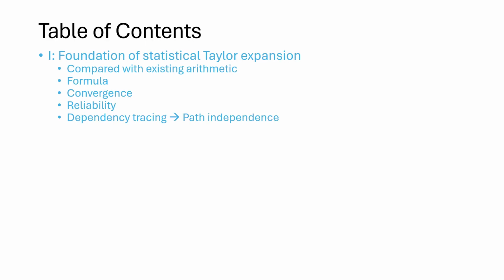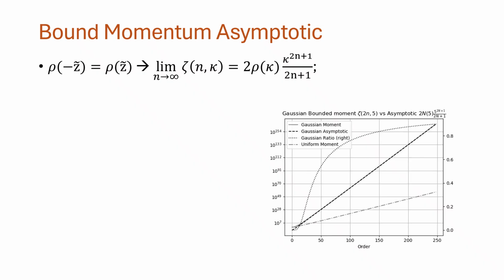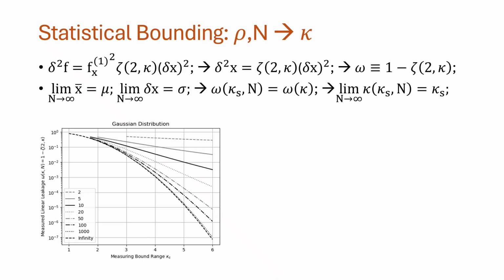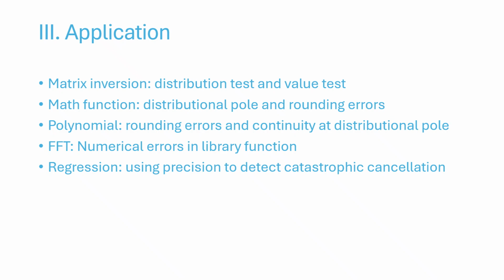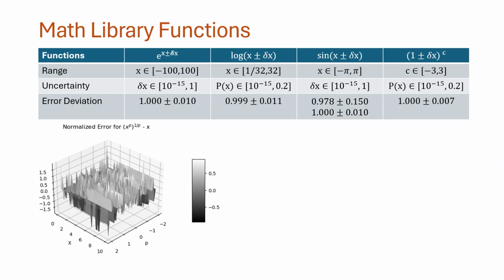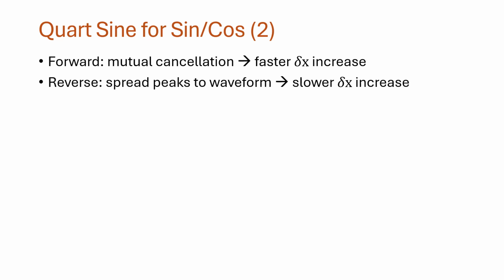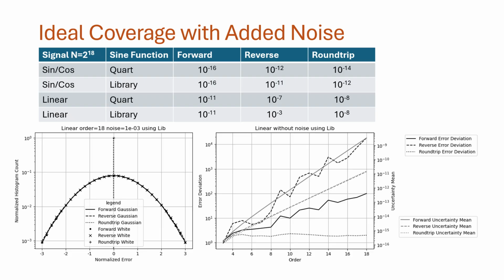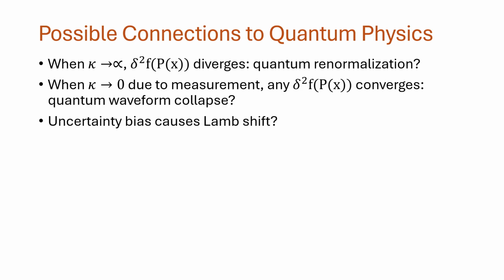StatisticalTaylorExpansion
Details about a path-independent method of uncertainty analysis